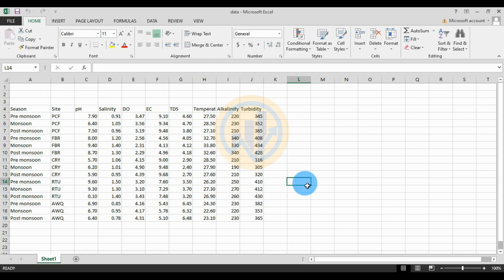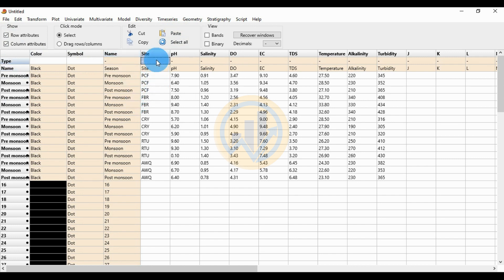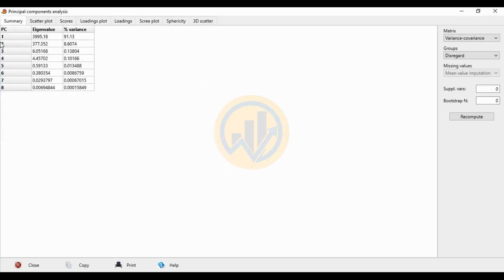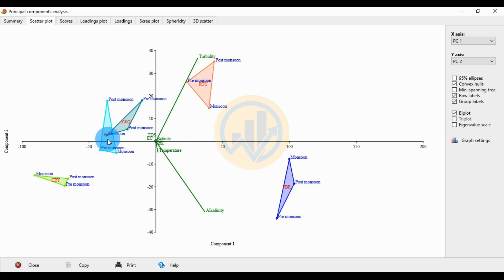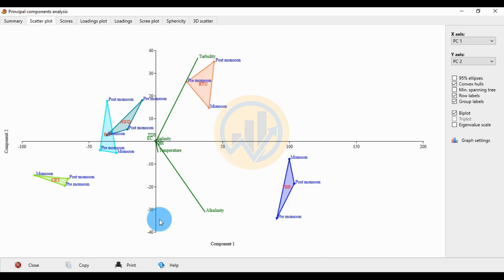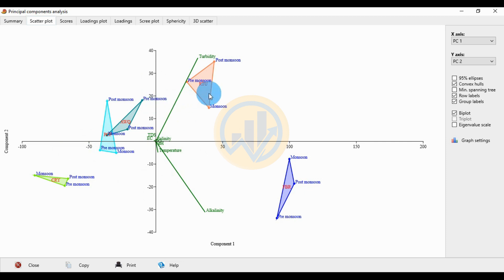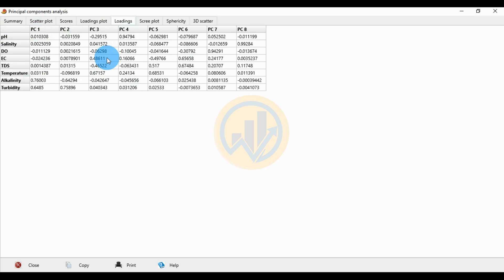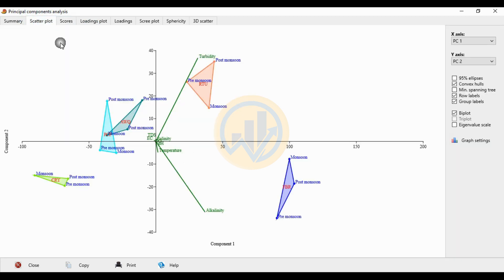Grouped Principal Component Analysis (GPCA) | Ordination Analysis |Multivariate Analysis| Past 4.06b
In this video tutorial, I will show you How to Calculate a Grouped Principal Component Analysis (GPCA) by using the Past 4.06b version.

Software Version : Past 4.06b (Freeware)